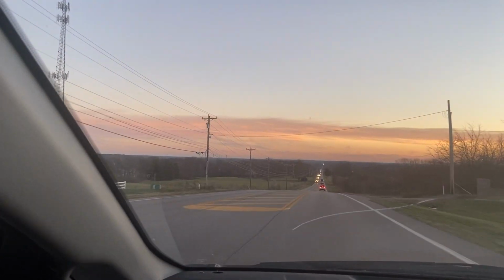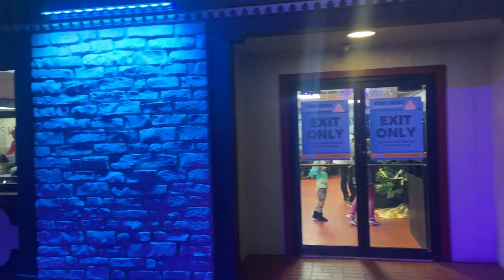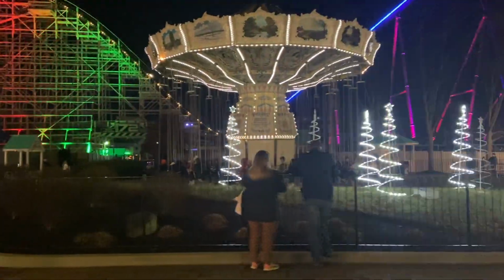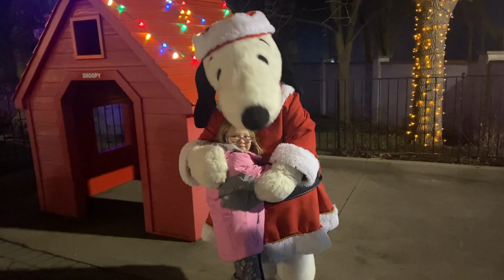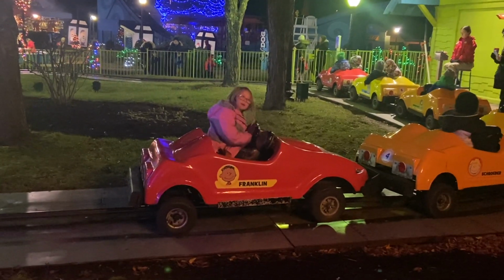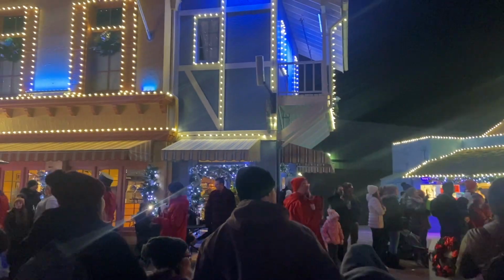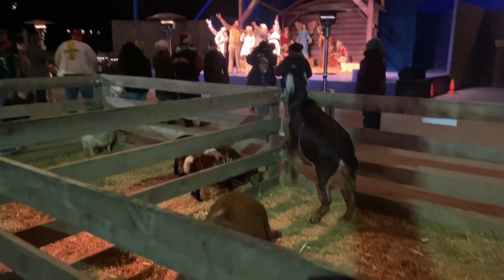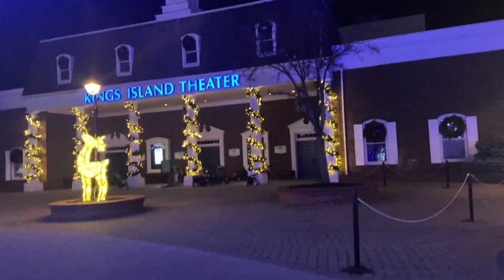Winterfest 2021 with kids | King's Island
We went to King's Island over Christmas break!  And along the way we found a few likes and dislikes for my daughter.  I hope this gives you an idea of what things your child might like also!

Merry Christmas and Happy Holidays and I hope you all have a happy New Year!